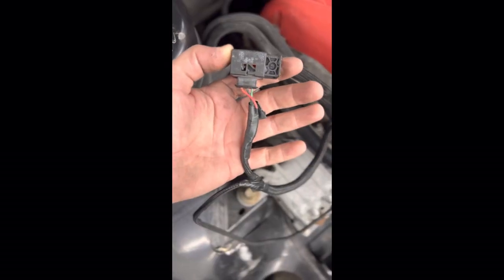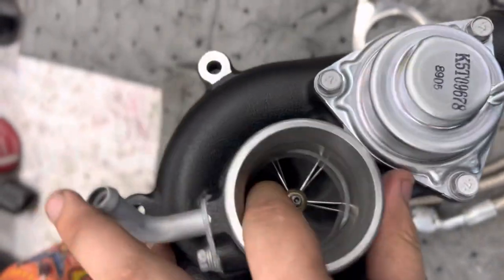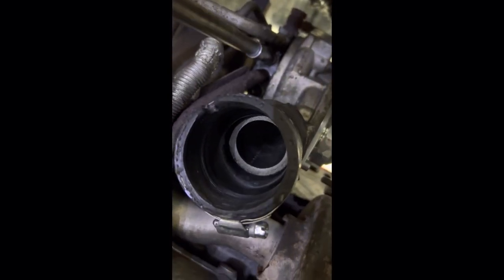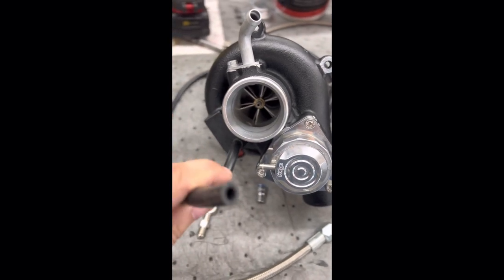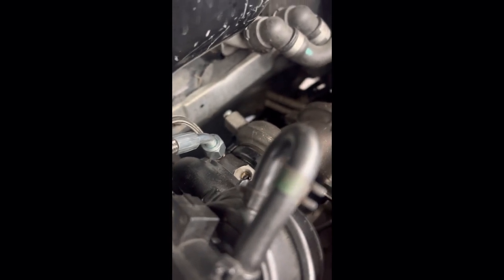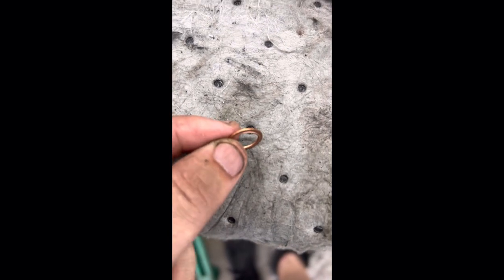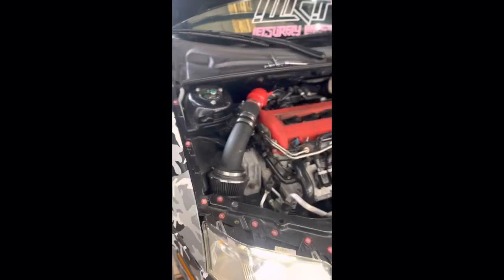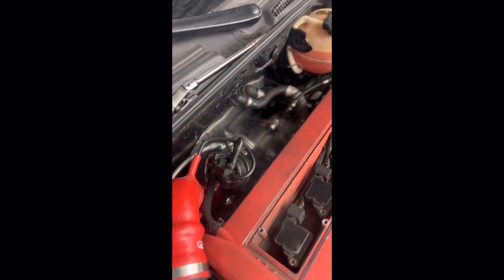Installing my Snail Werx 19T on my Saab 93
Little bit of diagnosis for a p101 before going into installing my new turbo and Mamba lines.